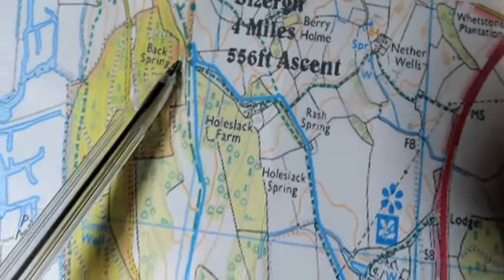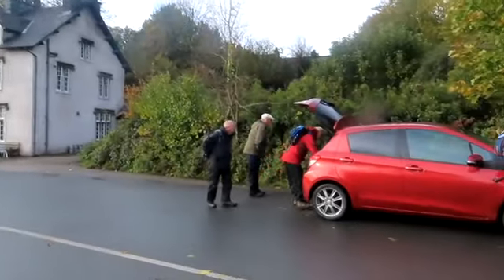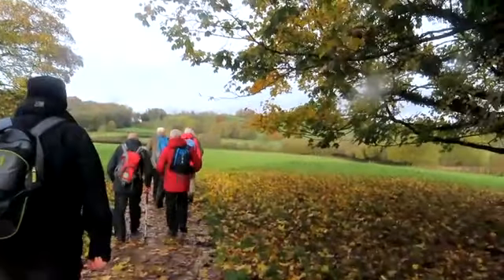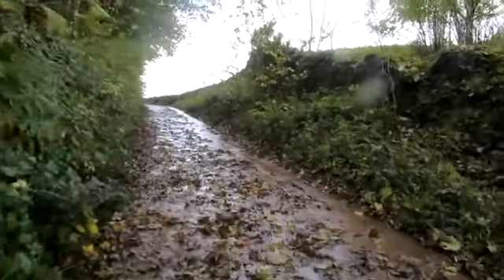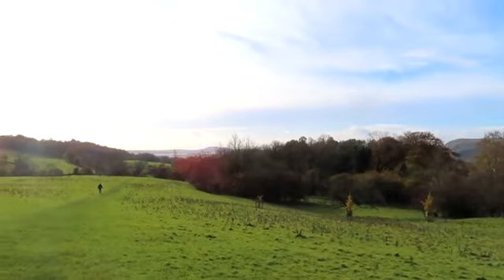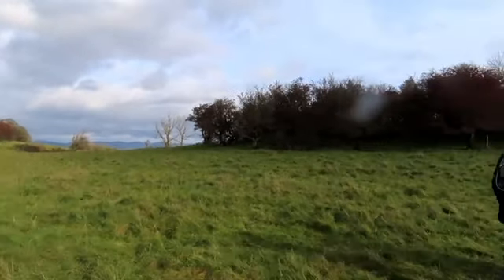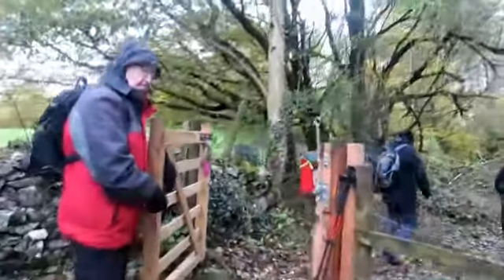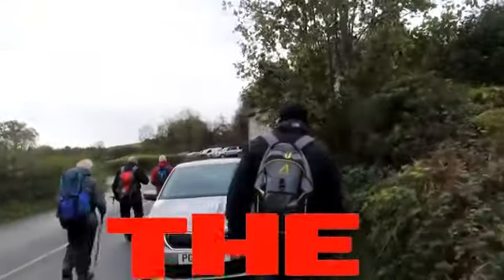Sefton Road Ramblers C Group on Sizergh Ramble 1 /11 /23